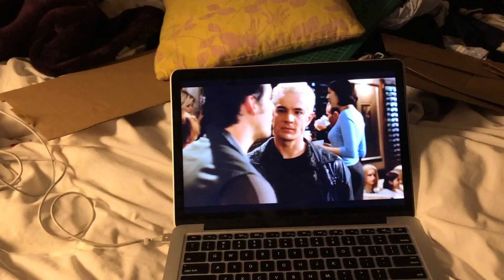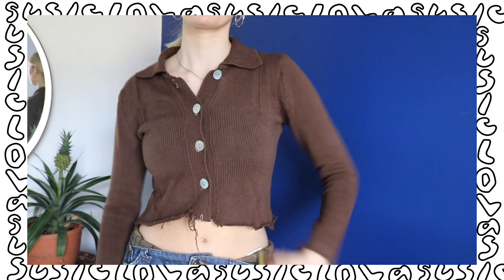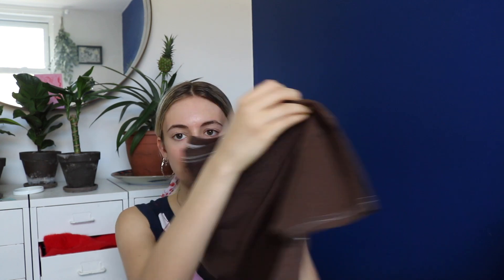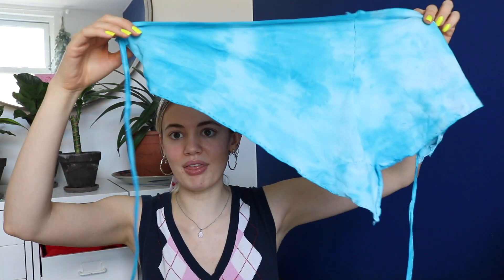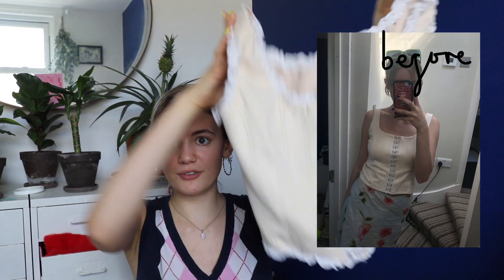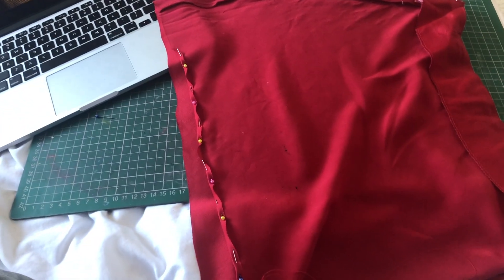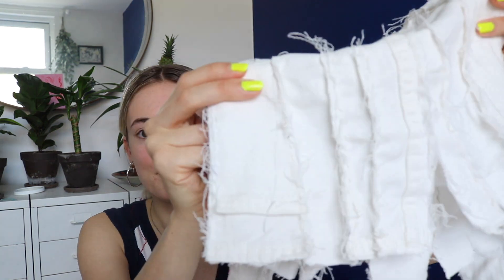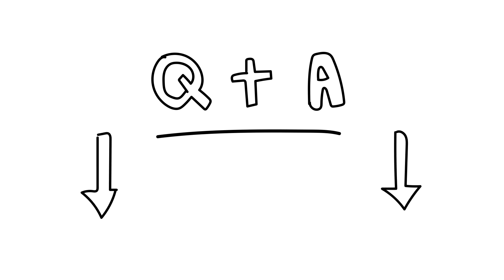A DIY Clothing Haul | Easy lockdown sewing ideas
Showing you some clothes I've made during lockdown to pass the time and gain a new wardrobe for free!

The M&S kids vests for the jewels (I wear a kids age 7-8);

The iron on diamontes:
Cowboy boots
Union Jack